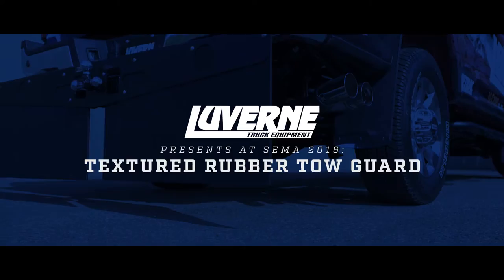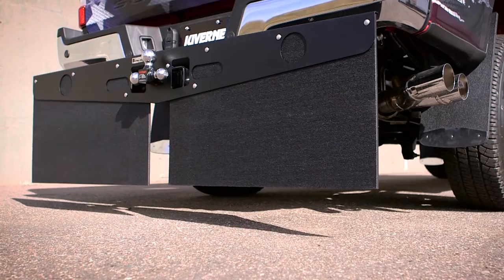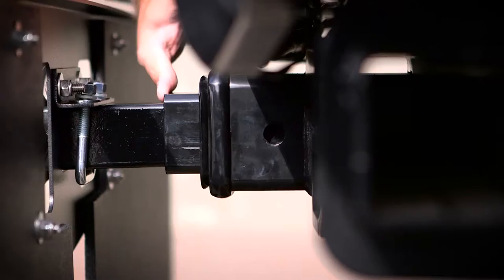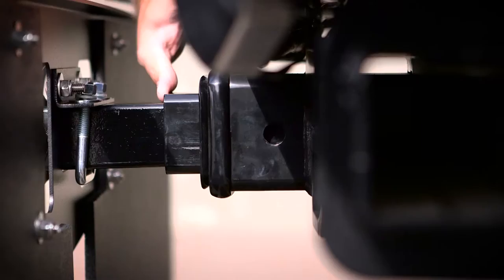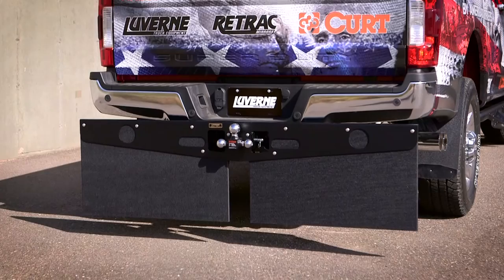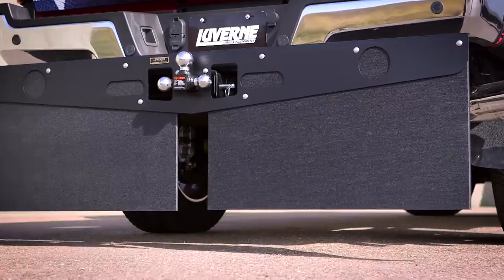Textured Rubber Tow Guard | SEMA 2016 | Luverne Truck Equipment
All you need to know about our Textured Rubber Tow Guard presented at the 2016 SEMA show in LasVegas, NV.

Once a year, the best and the brightest all make the journey to Las Vegas, NV for the premier automotive trade show in the world: the one, the only, the SEMA show.